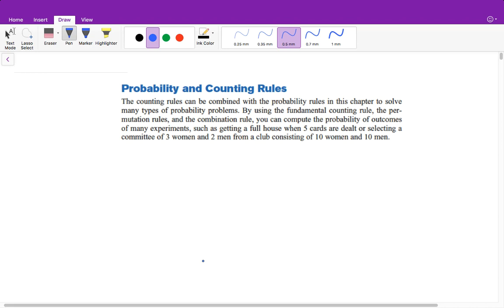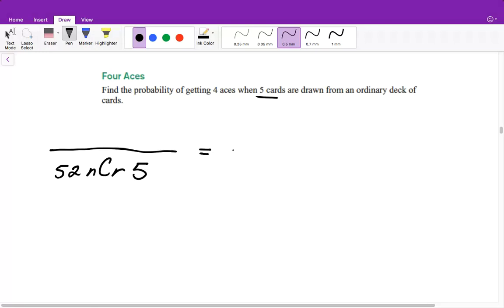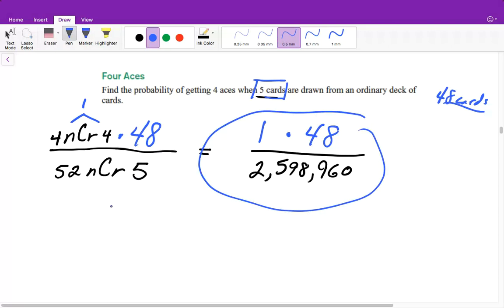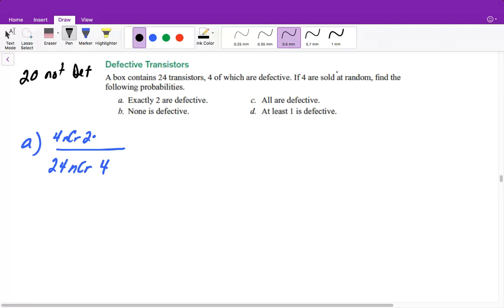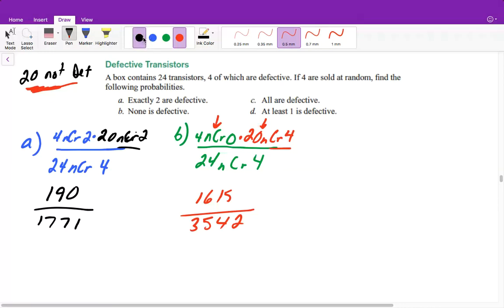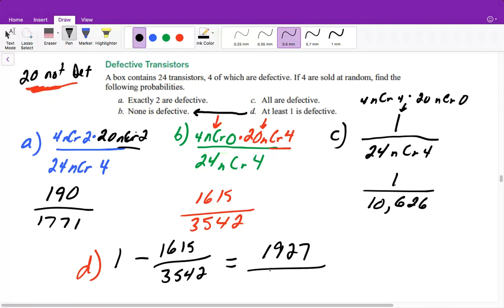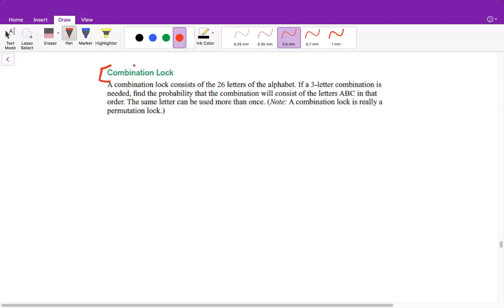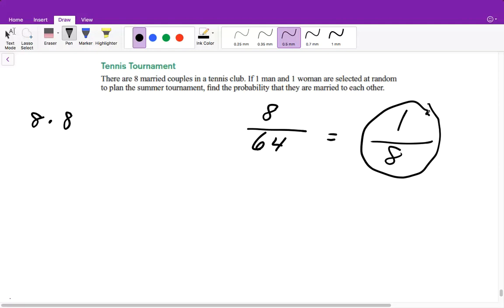Statistics Section 4.6 - Using Combinations and Permutations